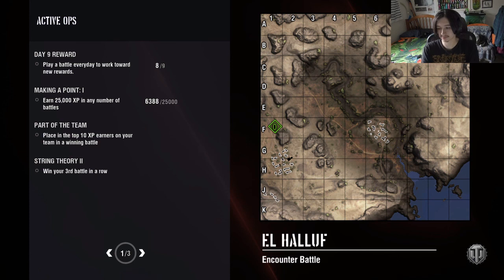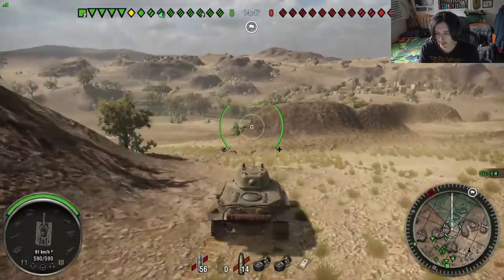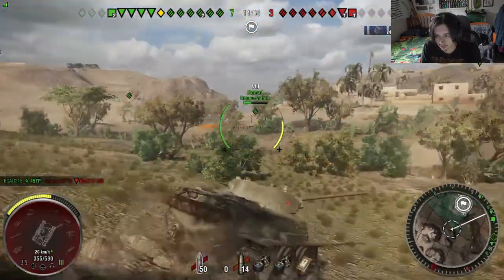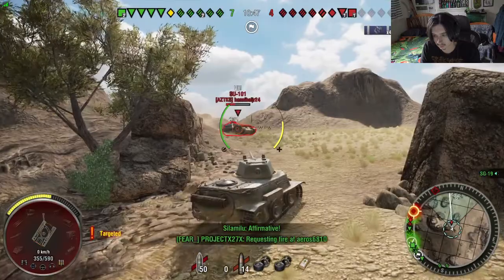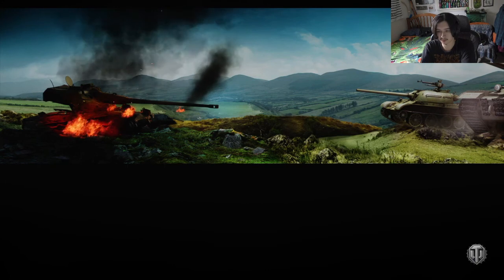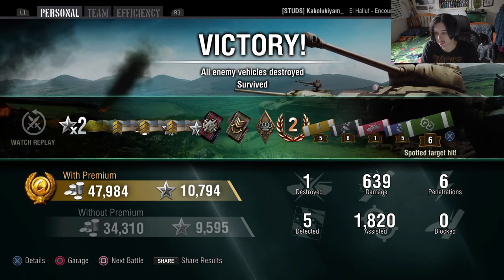World Of Tanks Mercenaries[PS4] - MT-25 Russian Tank - El Halluf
Hey guys watch me scout around as a light tank today.  thanks for the views and be on the lookout for more World of Tanks videos soon!
Also, will do sub for sub *content creators only* and shout outs on my Instagram page @ kamikako_